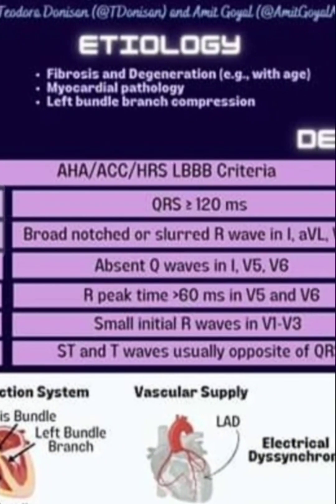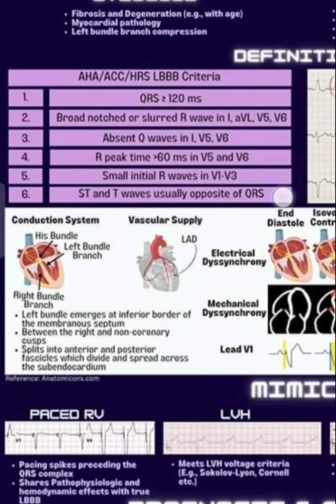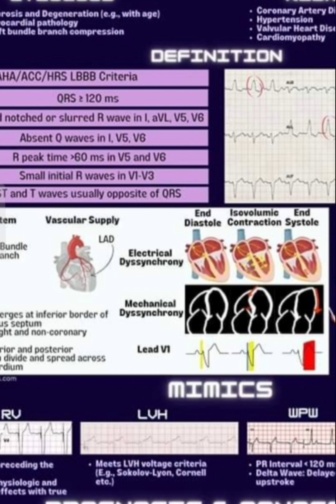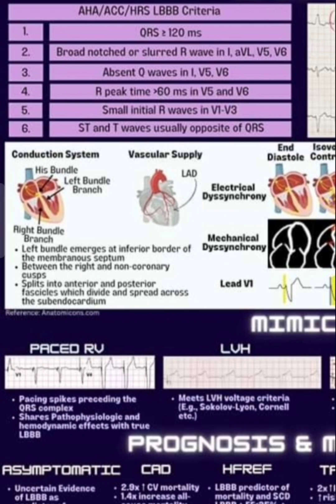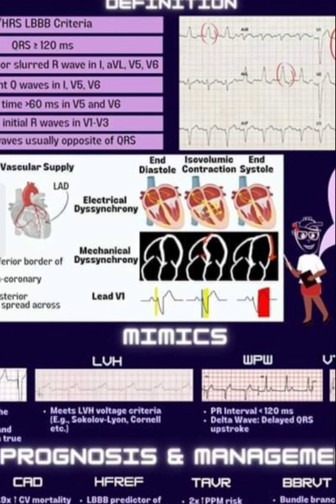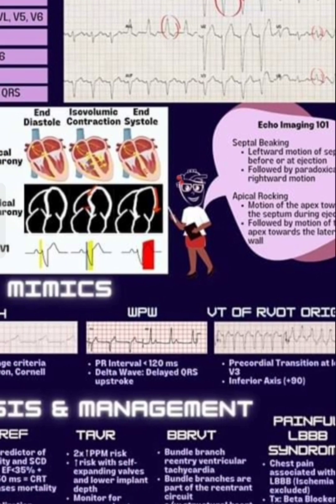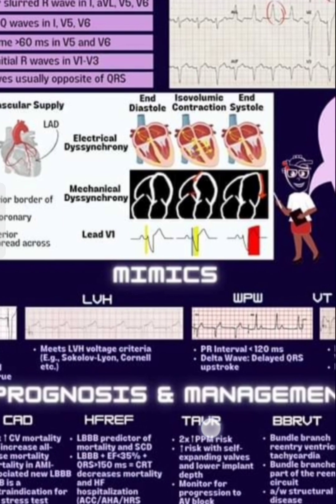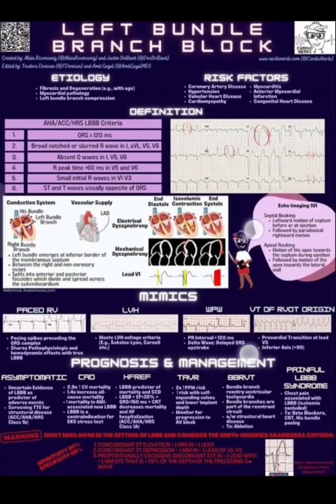LBBB, Left bundle branch block, etiology, pathogenesis and prognosis